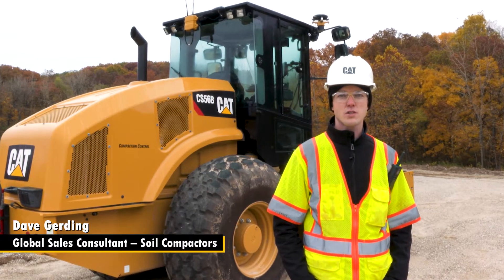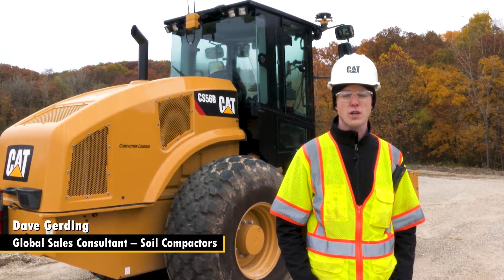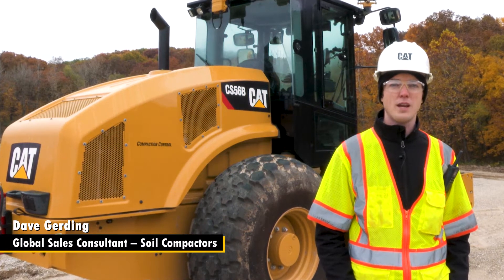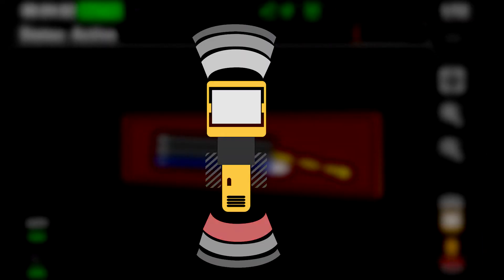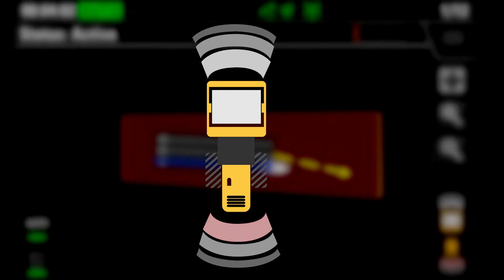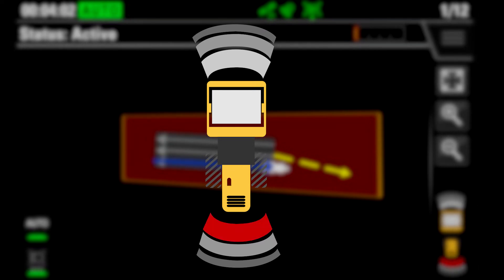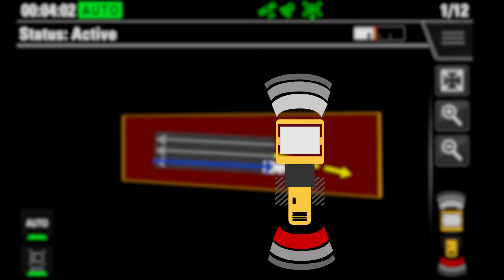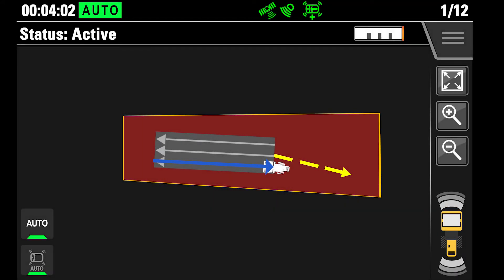Cat® Command for Compaction Object Detection System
In this video we will review the integrated object detection system that will warn the operator of any objects in the pathway in front of or behind the vibratory soil compactor when Cat® Command for Compaction is installed on the machine.

Not available in all regions. Consult your Cat dealer for availability.